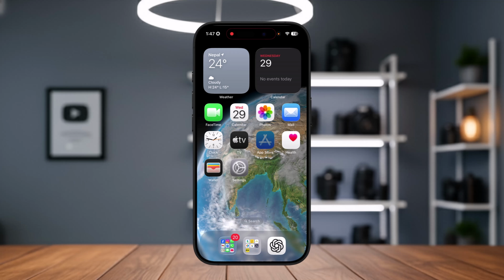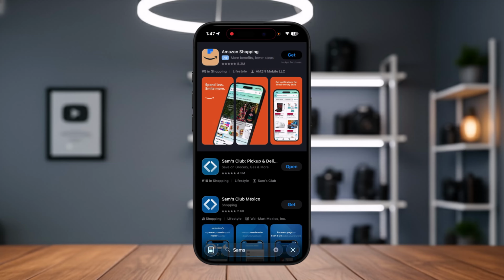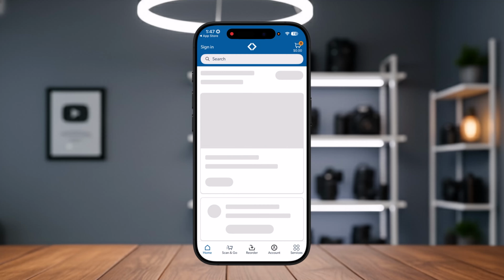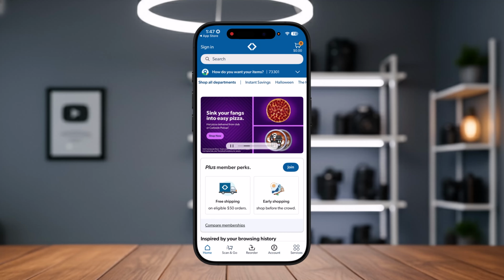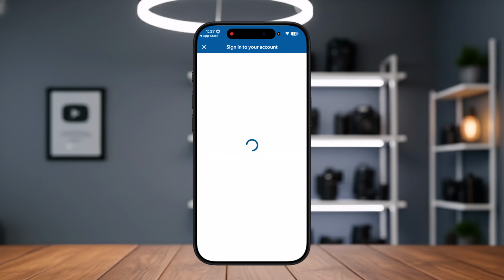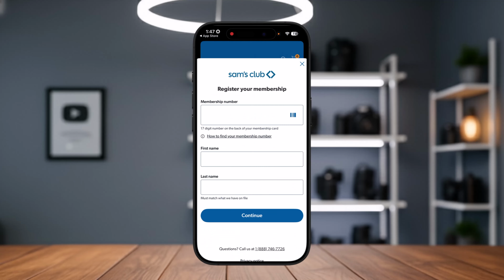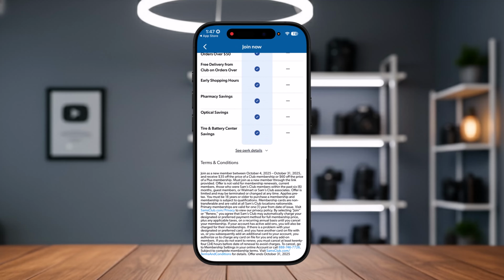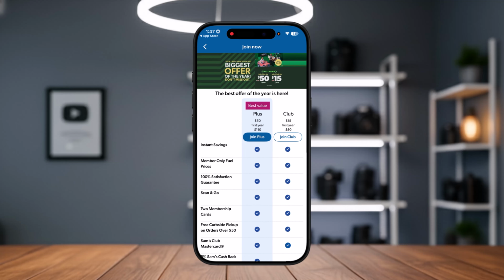How to Create a Sam’s Club Account | Shop Wholesale & Online (2026 Tutorial)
Want to shop wholesale products and exclusive deals at Sam’s Club? Learn how to create a Sam’s Club account in 2026 on desktop, mobile, or tablet. This guide walks you through signing up, verifying your membership, setting up your profile, and saving payment and shipping preferences. Perfect for families, business owners, and bulk shoppers in the US who want to access Sam’s Club online shopping, in-store discounts, and digital coupons. Tips include navigating the Sam’s Club website or app, managing memberships, and tracking orders. Whether you’re a first-time shopper or returning member, this tutorial ensures you can create your Sam’s Club account quickly and start shopping efficiently in 2026.